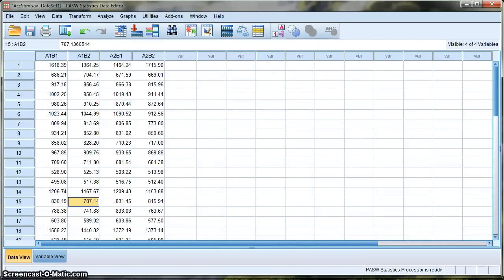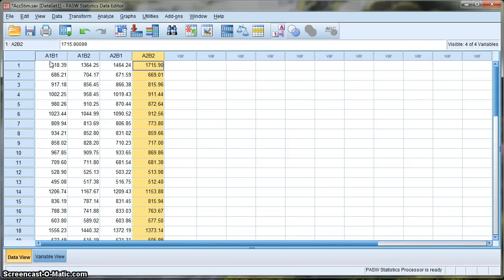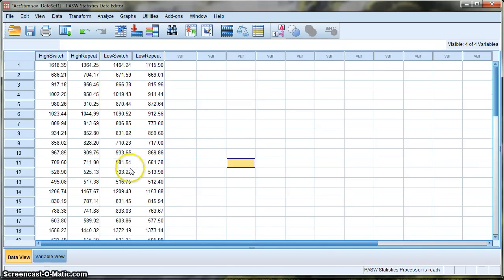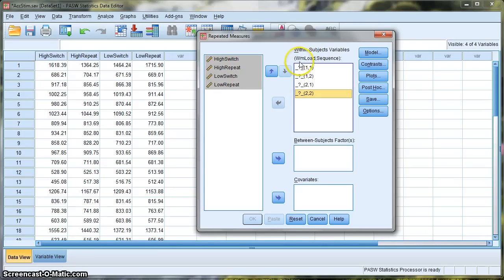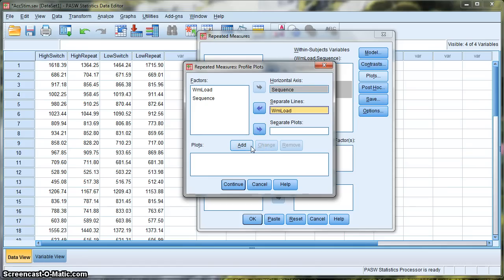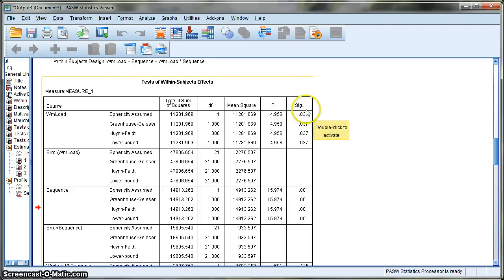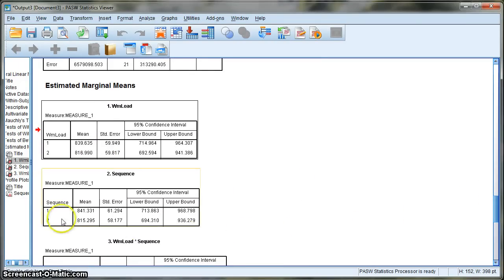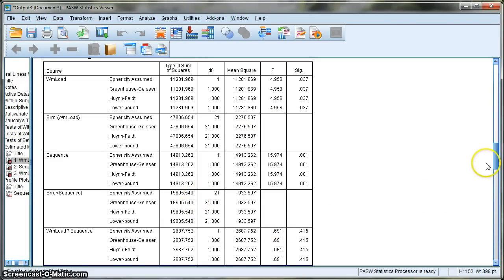Two-way repeated-measures ANOVA in SPSS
How to conduct a two-way repeated-measures (related) ANOVA in SPSS (PASW). View in HD (720p) and in full screen for best resolution.